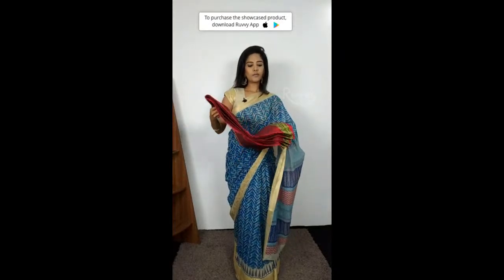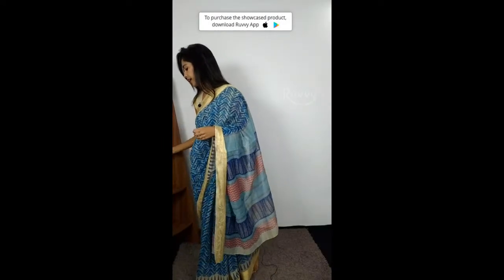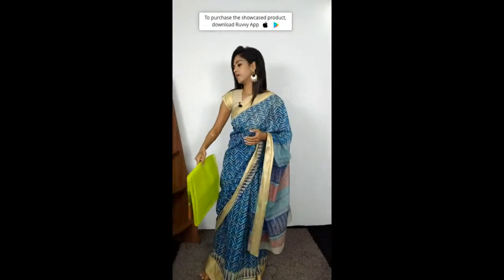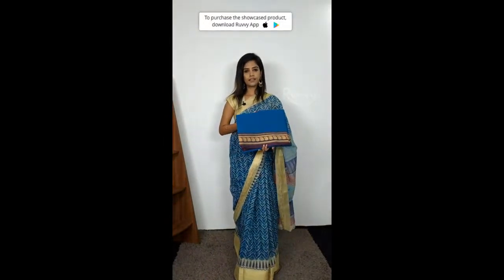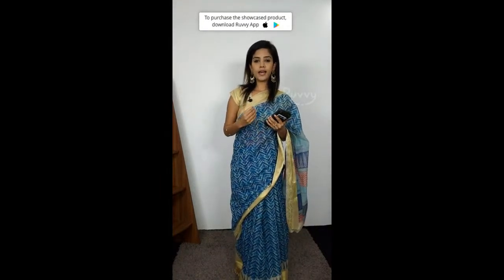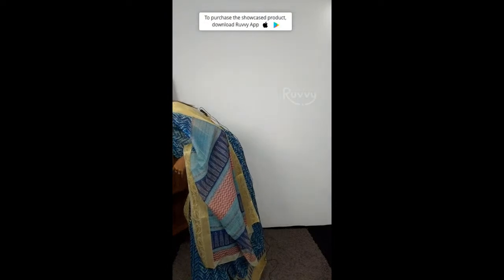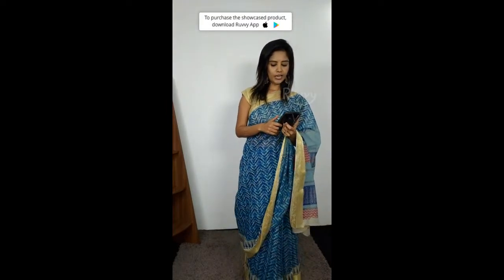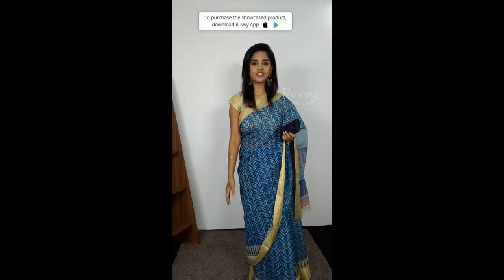Trendy Chettinad Cotton Sarees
Shop Live for Trendy Chettinad Cotton Sarees from BVR Handlooms